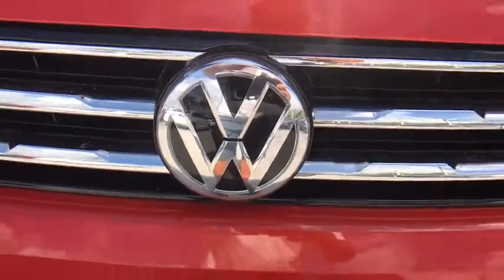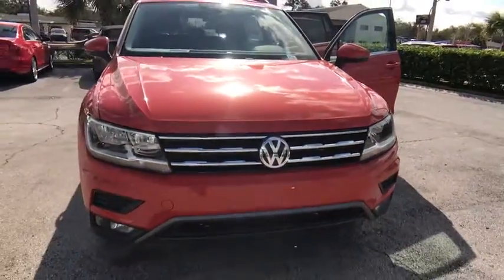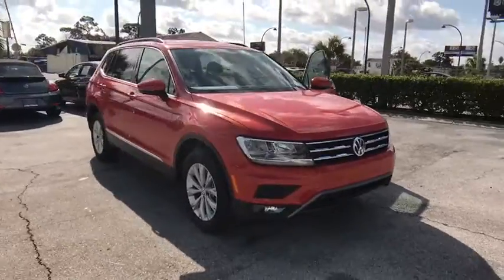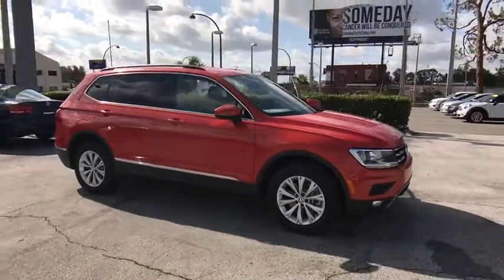2018 Volkswagen Tiguan Orlando, Sanford, Kissimme, Clermont, Winter Park, FL 18076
5474 S Orange Blossom Trl

Turbo! Gasoline! Family appeal with a sporty feel ! brbrIf you demand the best, this fantastic 2018 Volkswagen Tiguan is the SUV for you. In these economic times, a quality vehicle at a great price like this is more important AND welcome than ever. brbrDavid Maus VW South proudly serving the following communities:  Orlando, Kissimmee, Clermont, Melbourne, The Villages, Windermere, Davenport, St Cloud, Longwood, Sanford, Lake Mary, Lakeland, Oviedo, Cocoa, Titusville, Daytona Beach.